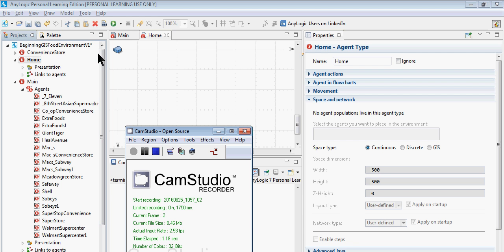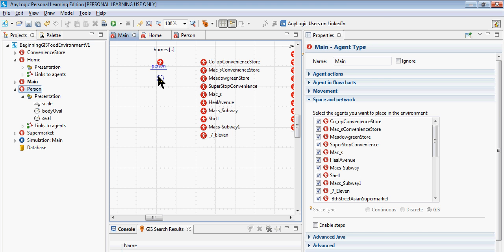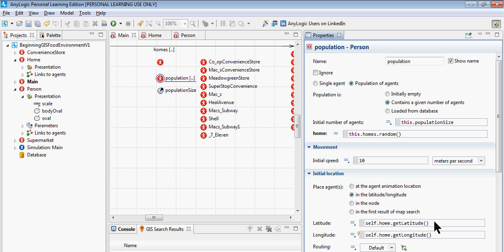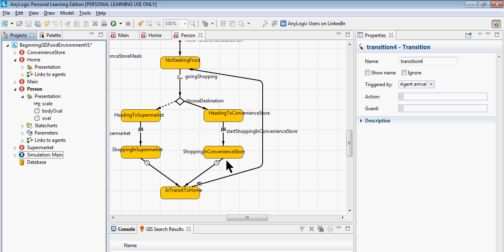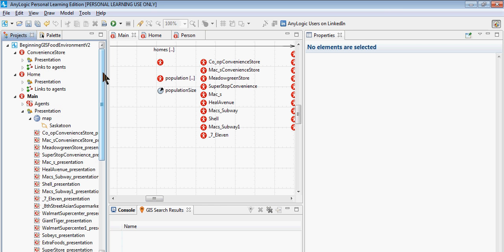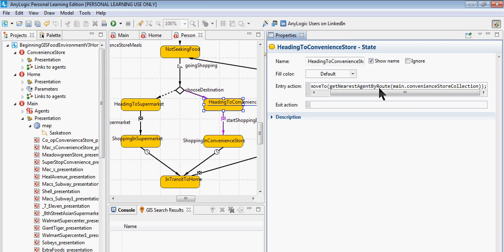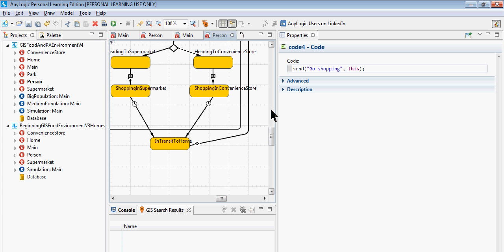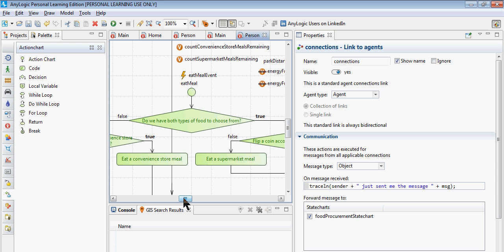GIS Part 2 Adding Distance Sensitive Mobility in AnyLogic